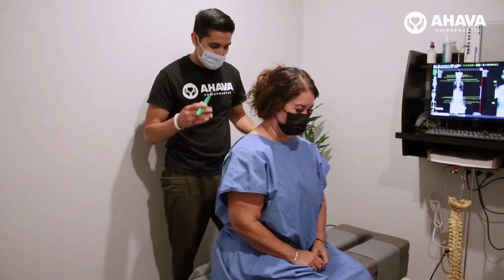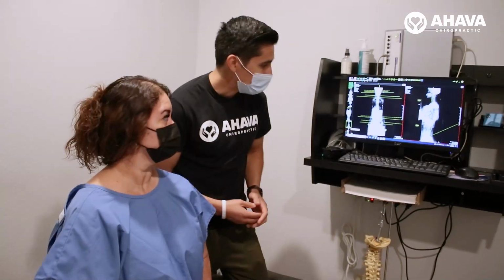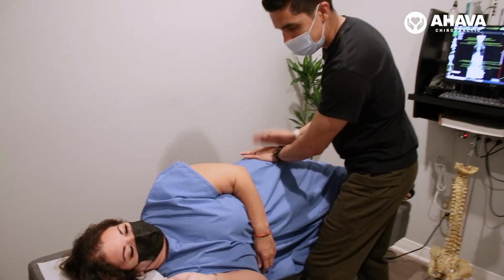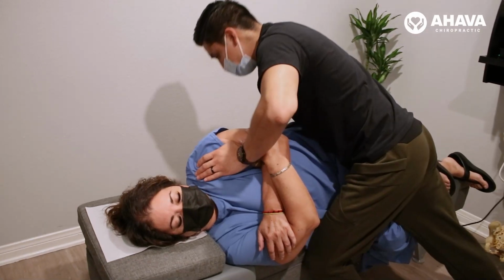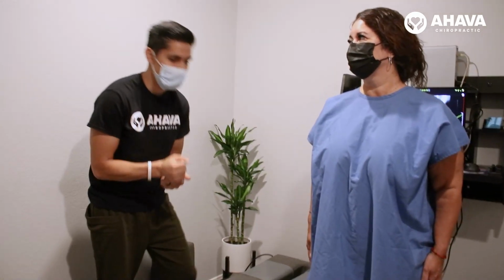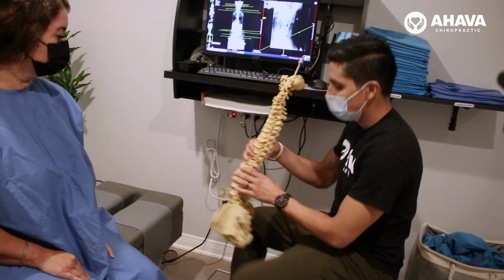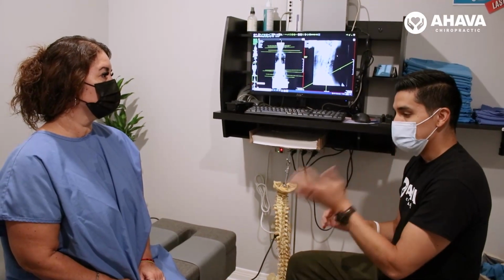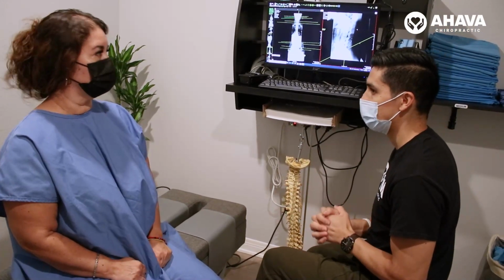Gonstead Chiropractic Adjustment Lower Back Pain Relief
Our patient was dealing with BURNING & SHARP low back pain for months. 🔥

This made it painful to do everyday tasks like shower or put on her shoes. 🚿

She had tried everything to find relief, but nothing seemed to correct the problem. 🤷‍♀️

When she came into our office, we used advanced technology to assess her spine and find the root cause of her pain. 🔍

She experienced immediate relief after her first adjustment.  Our team is working with her on a regular basis to help her achieve her health goals. 😁

Ahava Chiropractic is a Gonstead chiropractic office located in Upland, CA.

📍Ahava Chiropractic
481 N Central Ave.